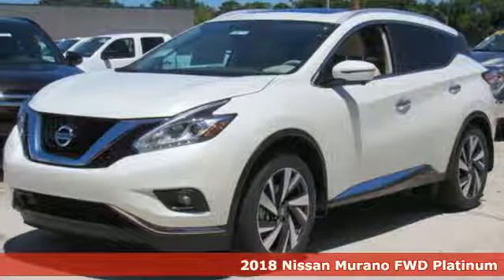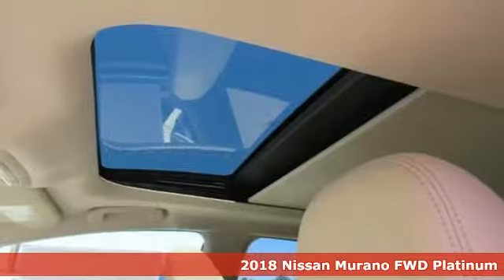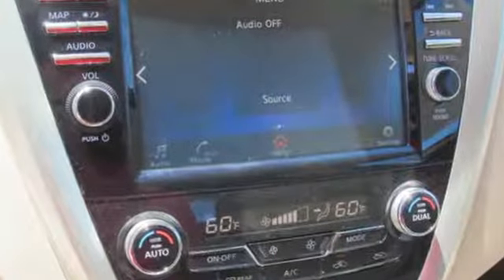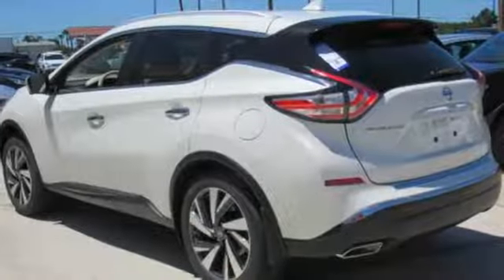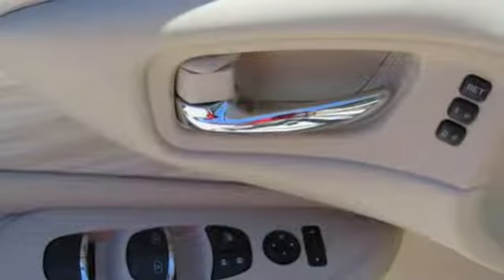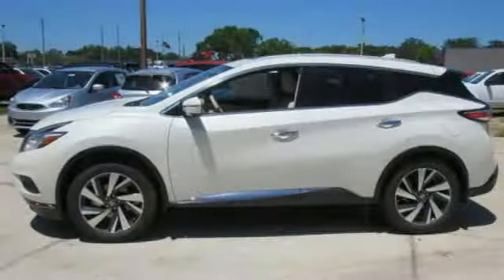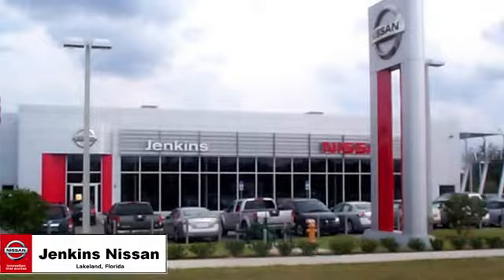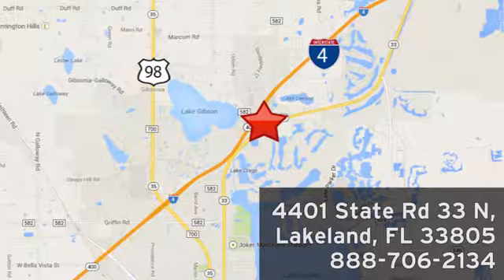New 2018 Nissan Murano Lakeland FL Tampa, FL 18MU75 - SOLD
Year: 2018
Make: Nissan
Model: Murano
Trim: FWD Platinum
Engine: 3.5 L V6 Cyl.
Color: WHITE
Stock #: 18MU75
VIN: 5N1AZ2MG9JN146717
This 2018 Nissan MURANO Platinum will sell fast!! *Navigation* *Bluetooth* Save money at the pumps knowing this Nissan gets 21 28 MPG *Please let us help you with Finding the ideal New, Preowned, or Certified vehicle, - Getting the best prices and incentives available and Explaining purchase, lease, and financing options.* *Jenkins Nissan prides itself in exceeding all customer expectations! The next step? Give us a call to confirm availability and schedule a hassle free test drive! We are located at: 4401 Lakeland Hills Blvd, Lakeland, FL 33805.* Price excludes tax, tag, electronic filing fee, and $899 dealer services fee. Prices include all applicable rebates including up to $1,000 Owner Communication Incentives, dealer discounts and NMAC customer cash. The price DOES NOT INCLUDE Destination & Handling Charge and DEALER INSTALLED OPTIONS/ACCESSORIES. Any prices quoted on approved credit only. Some offers may require financing with NMAC that may not be combined with other promotions(subject to credit approval) or forfeit any associated manufacturer incentives and up to $2,000 in dealer discounts. Vehicles must be in stock. Leases may vary. Out of State pricing may vary due to rebate variances. to view incentives by model. See dealer for details. While every reasonable effort is made to ensure the accuracy of this information, we are not responsible for any errors or omissions contained on these pages. In order to receive the internet price, you must either present a copy of this page’s internet price, or you must specifically mention the internet price to the dealership and have the same referenced in your contract at the time purchase. Current pricing valid through 04.30.18.

Address:
401 State Rd 33 N